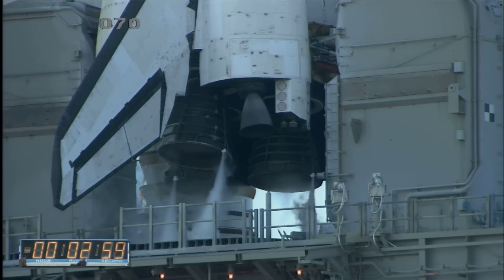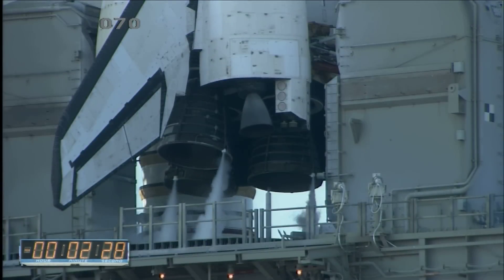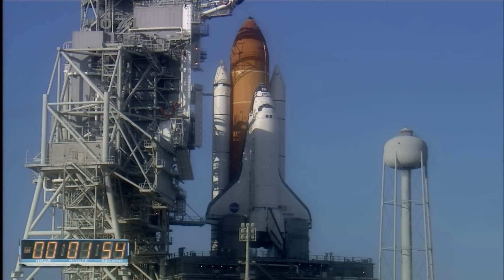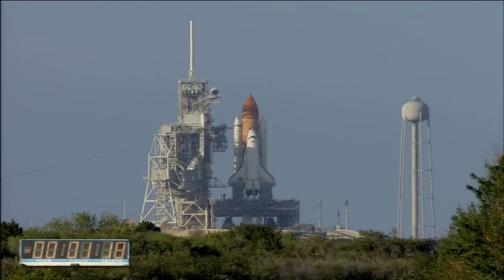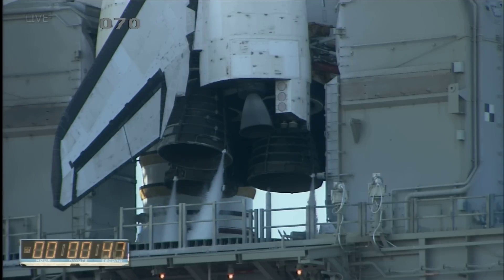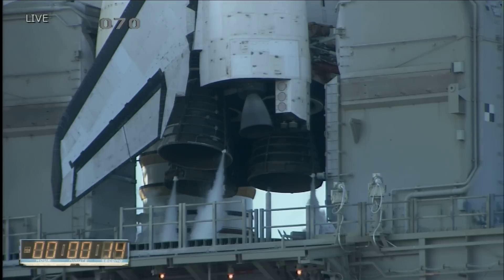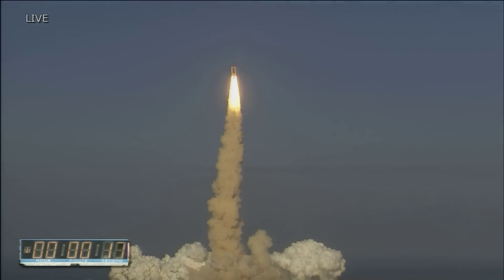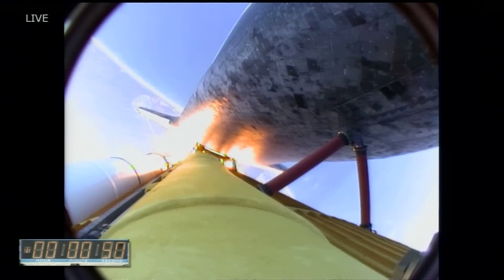Space Shuttle Discovery's Final Launch (STS-133) Feb 24 2011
From nasa.gov: The STS-133 crew members are Commander Steven Lindsey, Pilot Eric Boe and Mission Specialists Alvin Drew, Michael Barratt, Steve Bowen and Nicole Stott. Bowen replaced astronaut Tim Kopra, who was injured in a bicycle accident in January.

Discovery will deliver and install the Permanent Multipurpose Module, the Express Logistics Carrier 4 and provide critical spare components to the International Space Station. This will be the 35th shuttle mission to the station.

Godspeed Discovery